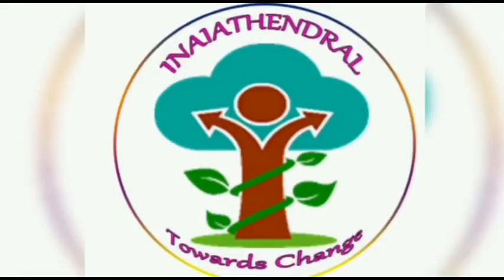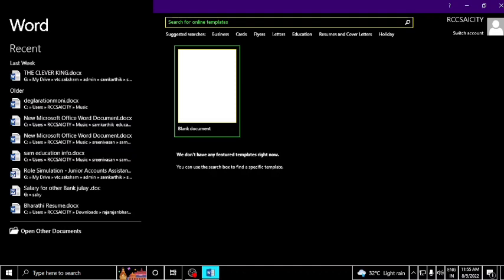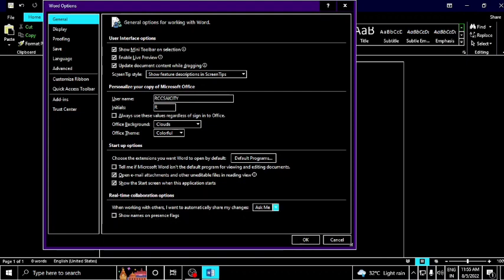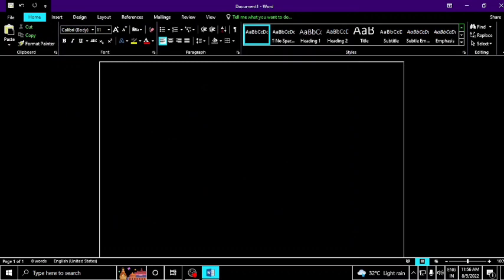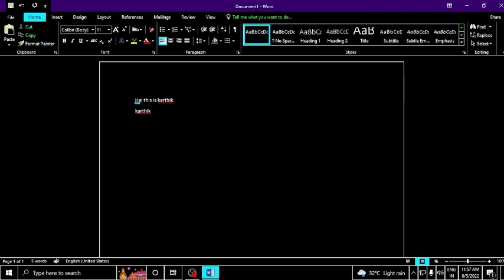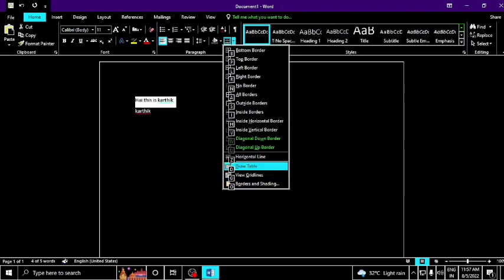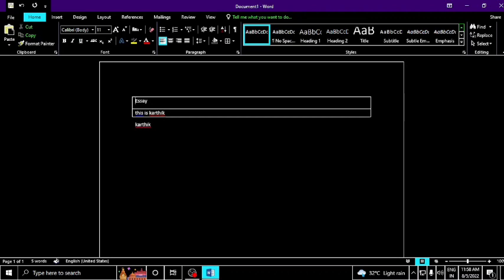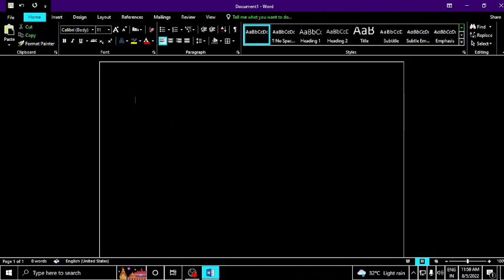Microsoft Word Part 7 Remove template, Insert internal and external link and Insert picture In Tamil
Dear friends, in this video We are going to see
thanks to Video Editing
Rajarajan
Get in touch with us
fallow telegram
Inaiathendral Tech